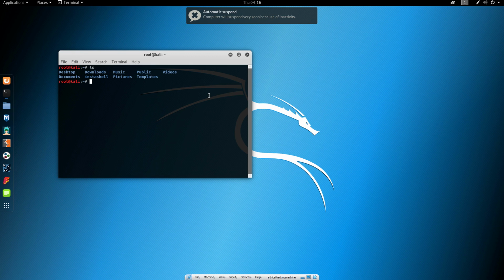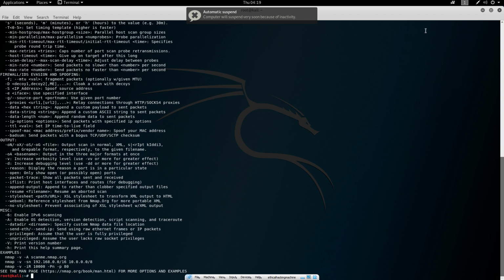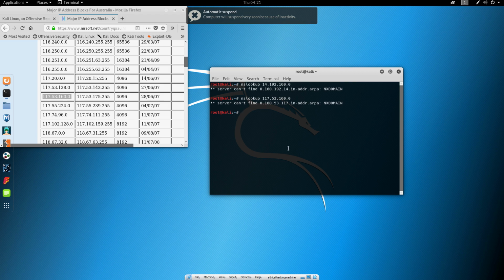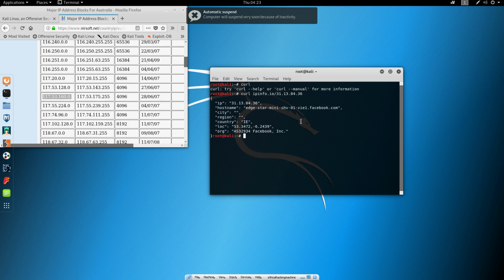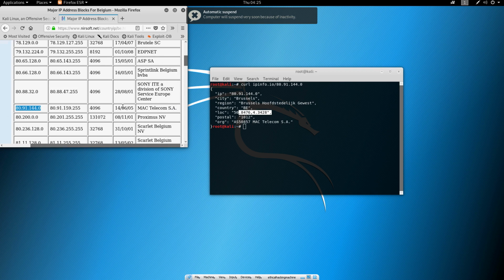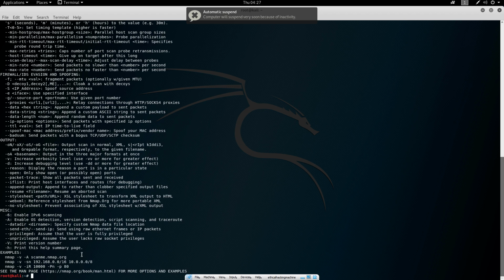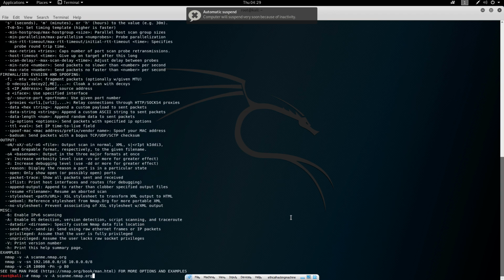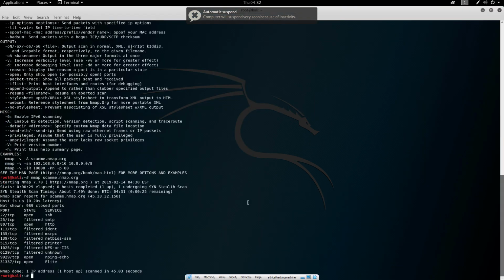keh2 vid21 Scanning Nmap Part 1